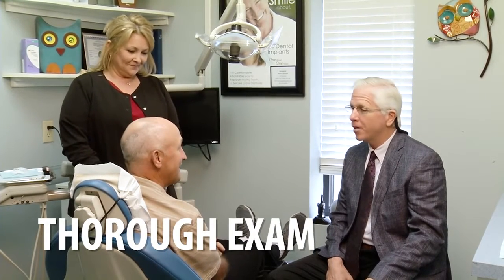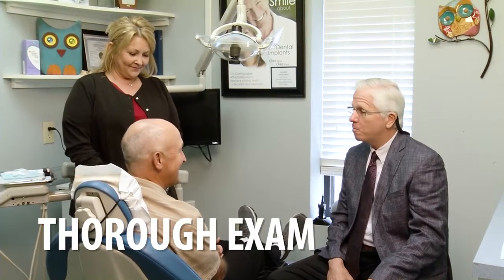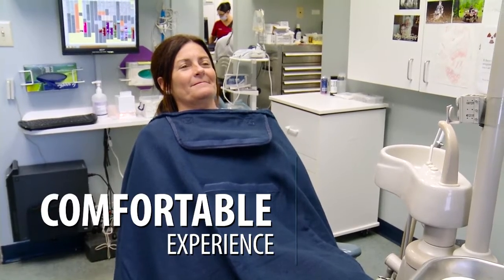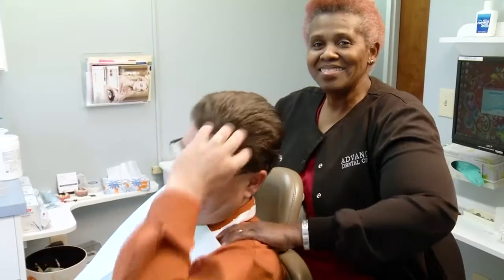Implant Dentistry in Florence SC, details at YellowPages.com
Advanced Dental Center of Florence
 Implant Dentistry
 2241 W. Palmetto St., Florence,  SC, 29501